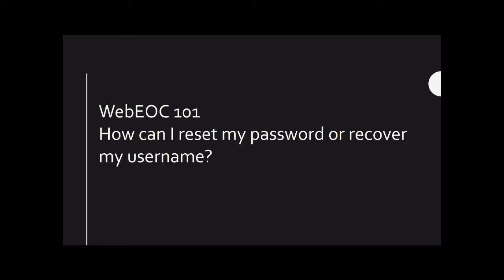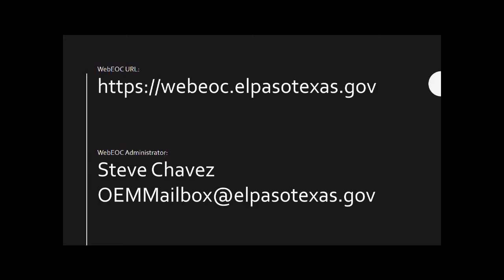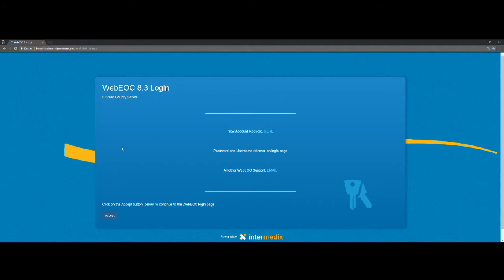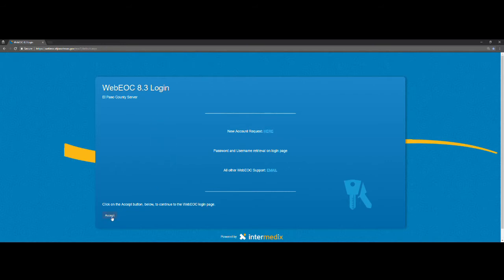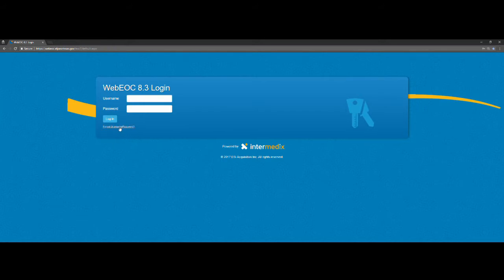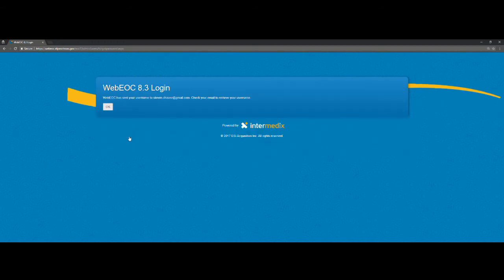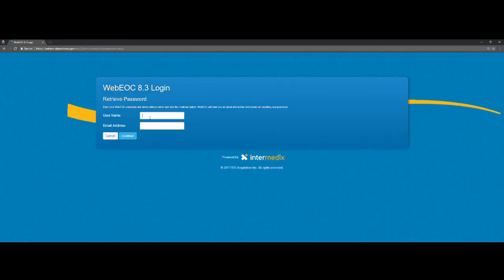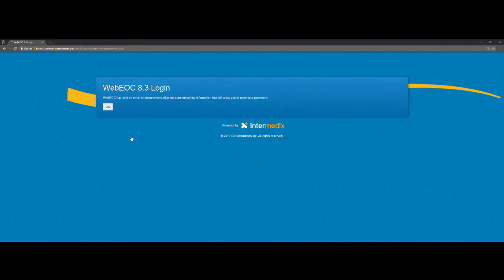WebEOC PasswordUsernameReset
Short video for recovering username and resetting password for WebEOC.